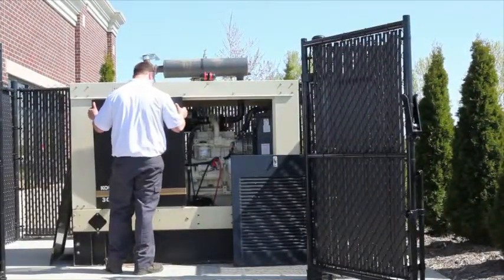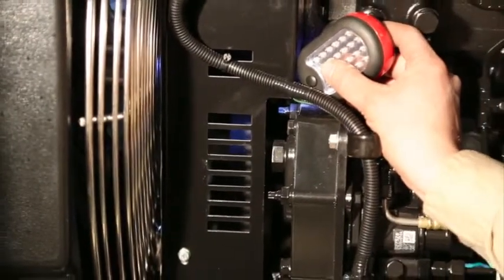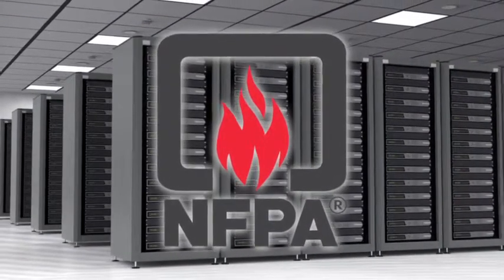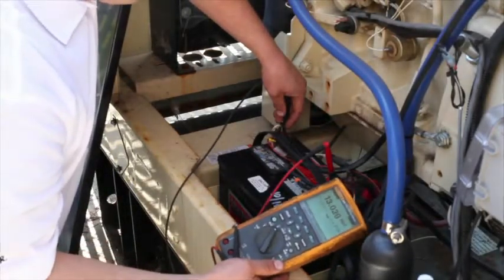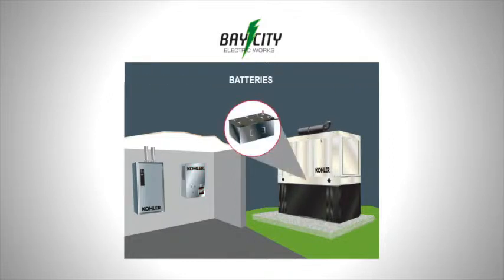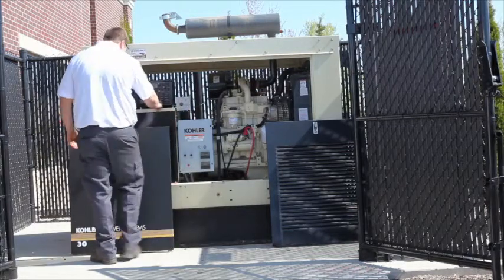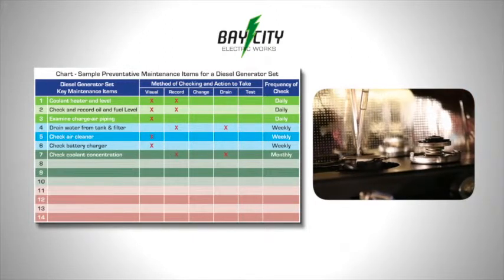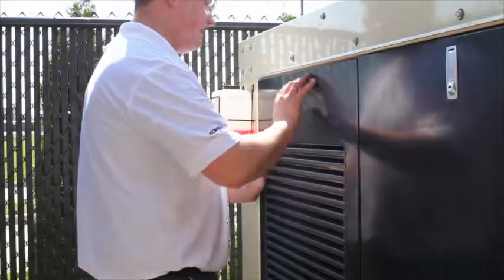The Importance of Performing Planned Maintenance on a Generator System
Bay City Electric Works presents the importance of performing a regular planned maintenance program on a generator system.